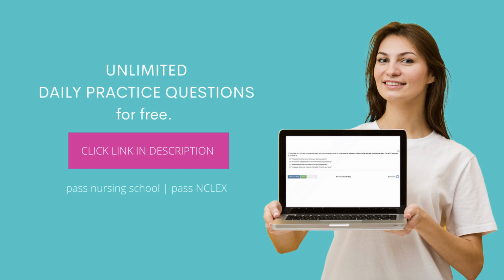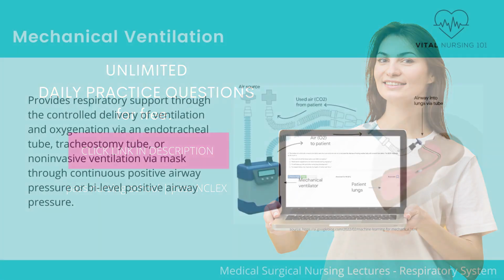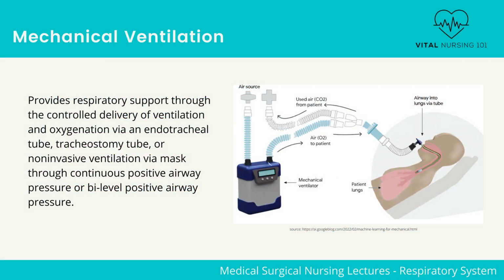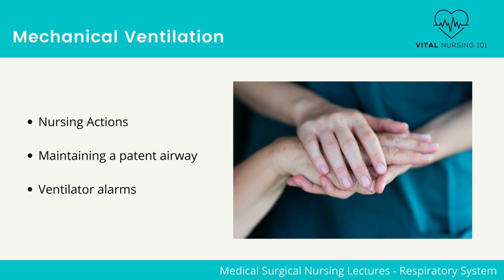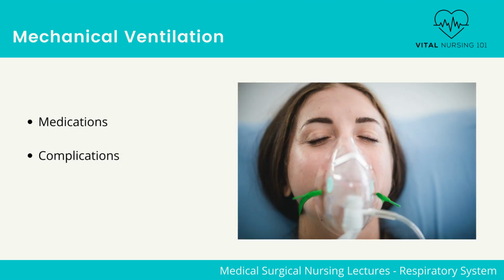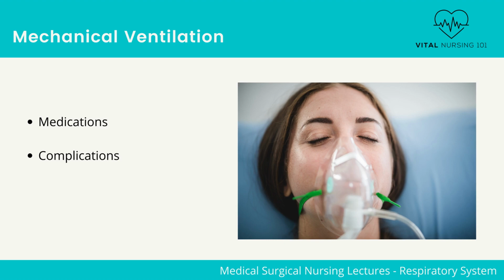Mechanical Ventilation, Pre-op | Medical Surgical Nursing Lecture | RN NCLEX Review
In this Medical Surgical Nursing Lecture video, we cover Mechanical Ventilation and Pre-operative Nursing.

This video is part of a crash course that is meant to serve as a refresher for a final exam or the RN NCLEX.

If there are topics you are unfamiliar with, it would be best to view a full lecture on that topic to help better
understand rationales.
OTHER USEFUL VIDEOS CRASH COURSES